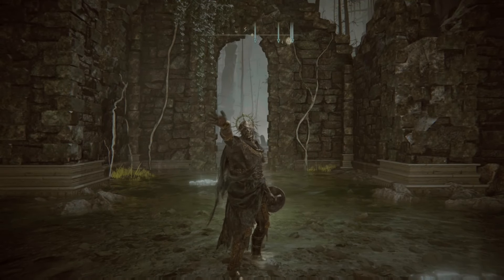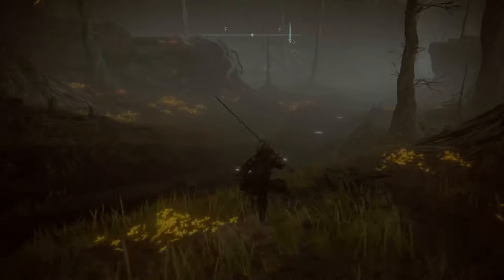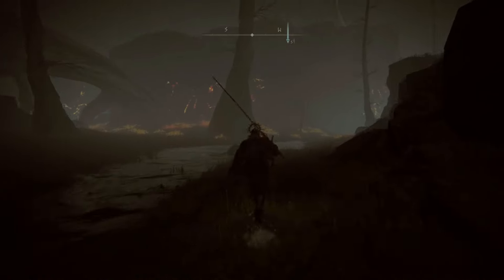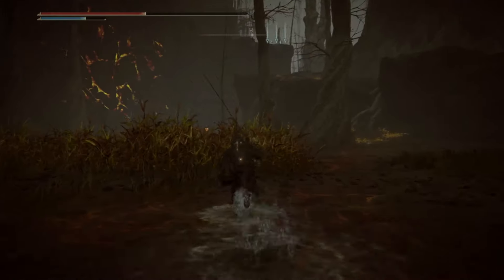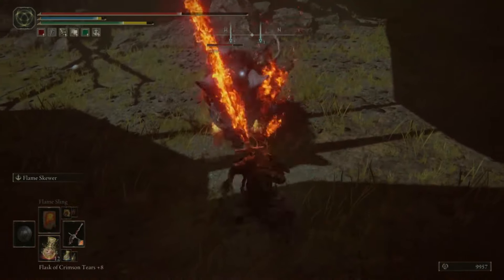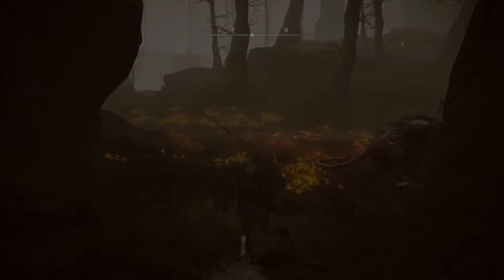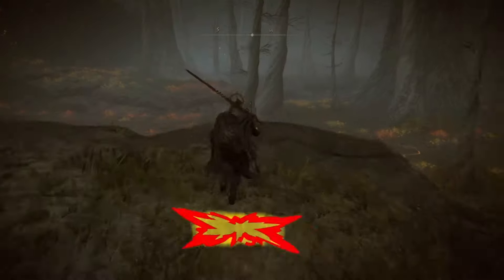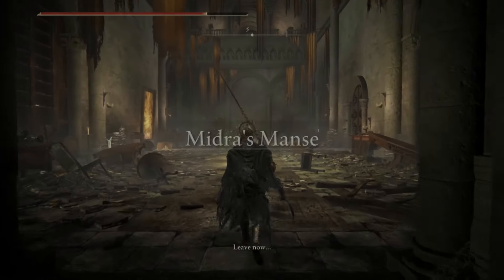Elden Ring DLC - Abyssal Woods 100% Walkthrough Guide | Dont have FOMO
Shadow of the Erdtree most secret location Abyssal Woods 100% Complete Walkthrough where we collect all the treasures in the area which includes the best weapon , amazing upgrade material , many scadutree blessings and an optional boss location , Midra .

The way we reach the Abyssal Woods is via the darklight catacombs which also has one of the best armor in the game , the Death Knight armor and its location is very close to the Rakshasa Armror Set and Katana . SO this Area is a must do which gives some of best west weapon and armor in the Game .

Elden Ring DLC Shadow of the Erdtree has many secrets and i will be putting out Elden Ring Videos almost every day and do Boss Guides , find Hidden Locations and treasures such as New Weapons and Armour

In the Land of Shadow, Miquella awaits the return of his promised Lord. Elden Ring: Shadow of the Erdtree is the upcoming DLC for the action-RPG. The Elden Ring Shadow of the Erdtree release date is June 21, 2024 on PC, PS5 (PlayStation 5), Xbox Series X/S, PS4 (PlayStation 4), and Xbox One.

Social Media -